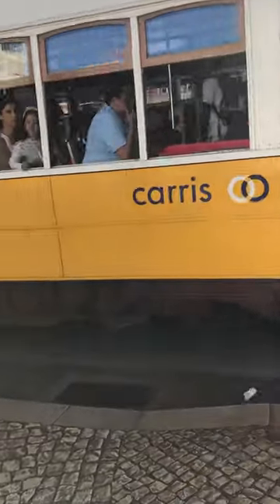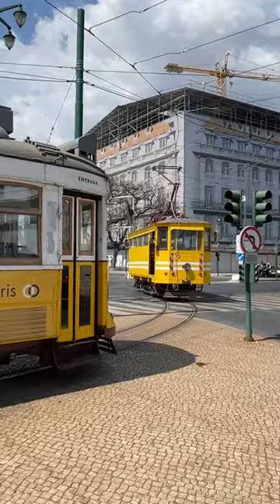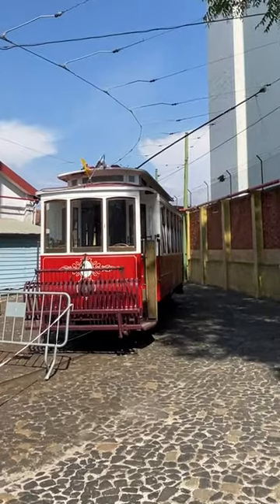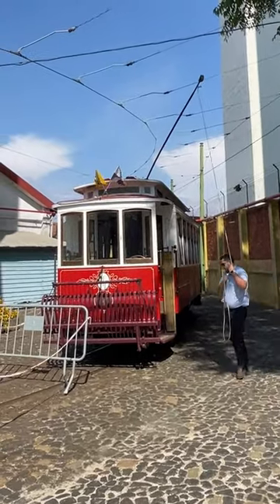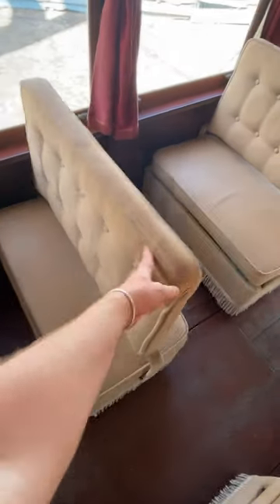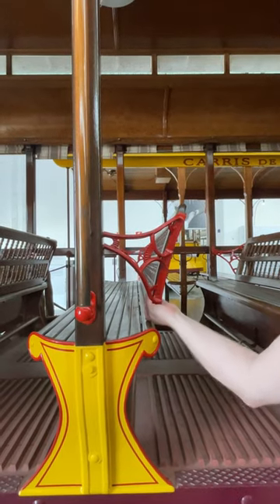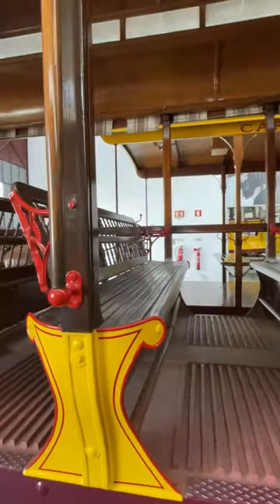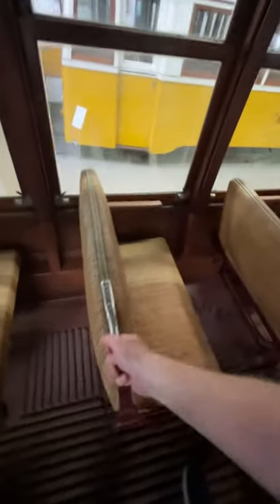Change your tram’s direction with this neat trick - OnlyTrams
At the end of the line, tram drivers would switch the trolley pole direction whilst the conductor flipped the seats to face the direction of travel. This is now missing on the unidirectional 'Remodelados' but at the museum, the vintage vehicles still have flippable seats!